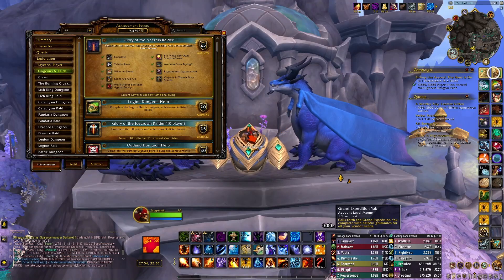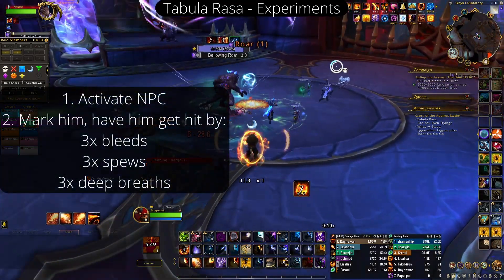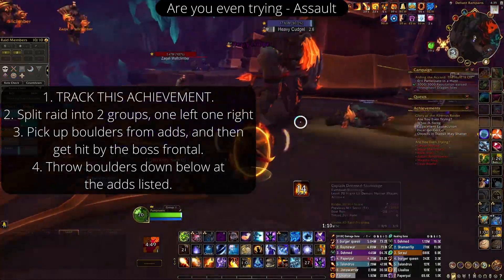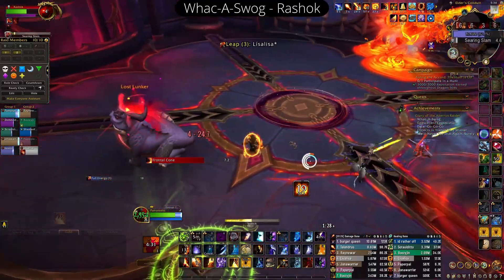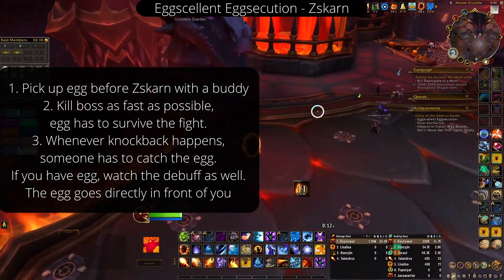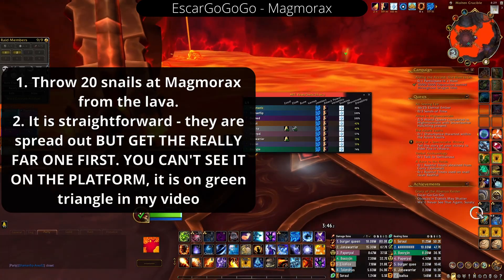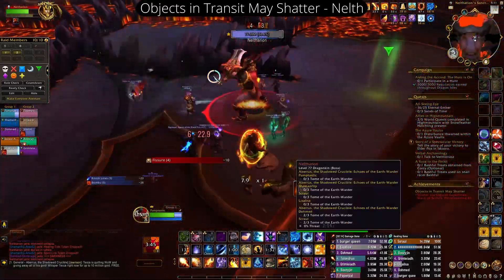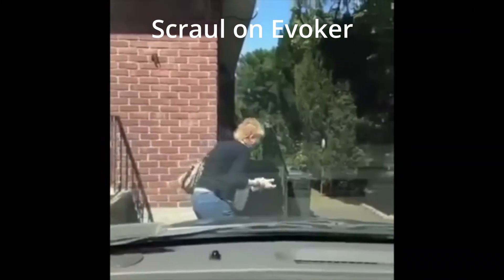Glory of the Aberrus Raider Full Guide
In this video I go over the achievement guide to get the Shadowflame Shalewing mount now that we are getting closer to the midway point of the patch! This glory achievement should take you around 3 hours, faster if geared well / lucky with Rashok.
Extra info about Echo -
You can summon people that grabbed the 4 items throughout the raid. Saves a lot of time if you are able to bring a warlock, and once these items are in the boss room they will never despawn. Items respawn on the stairs even if you wipe.
Timestamps:
00:00 Intro
00:30 Kazzarra
01:22 Amalgamation
03:03 Experiments
05:25 Assault
07:13 Rashok
11:18 Z'skarn
13:42 Magmorax
15:31 Neltharion
18:03 Sarkareth
19:44 Blooper

Thumbnails: @qtAlice314